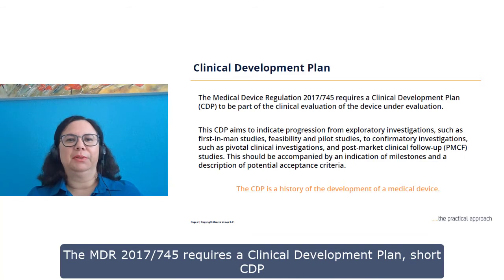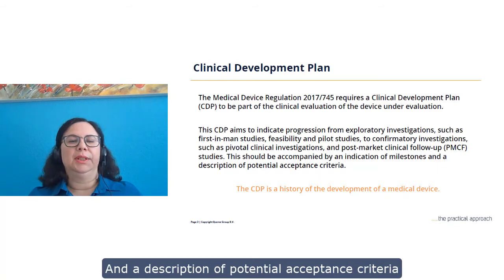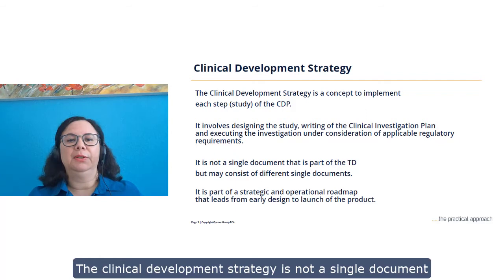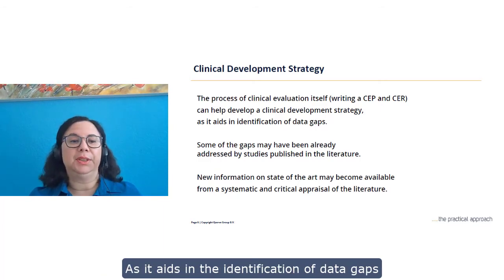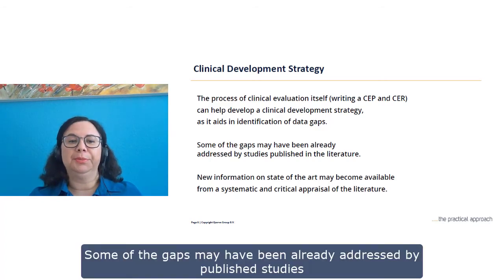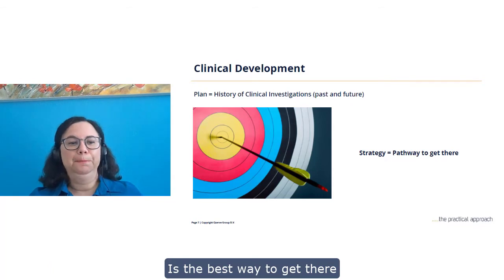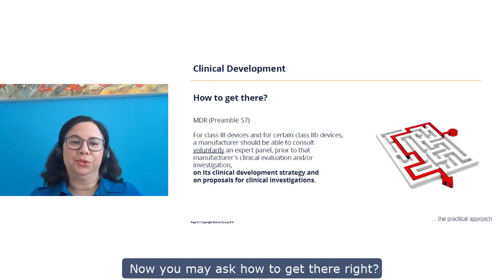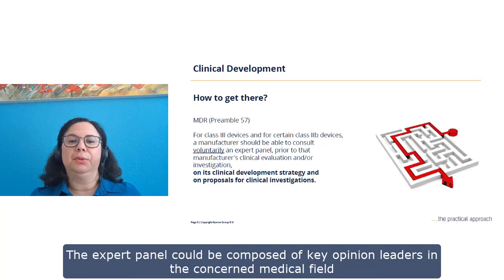FAQ Friday week 10 - CDP and CDS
This week our Senior Consultant Diana will answer questions regarding Clinical Development plan and Clinical Development Strategy. Do you also have a FAQ Friday question?